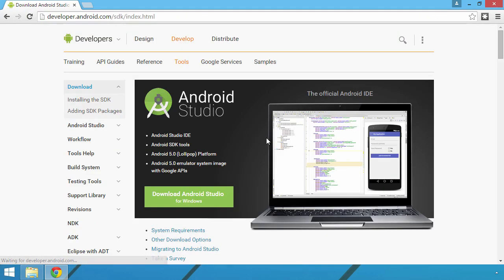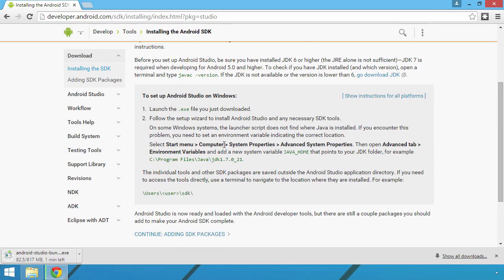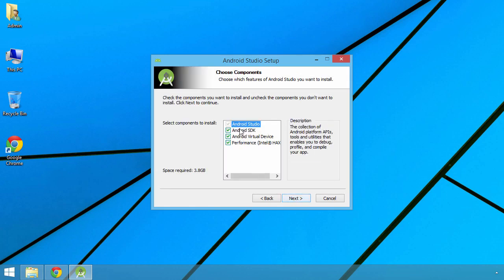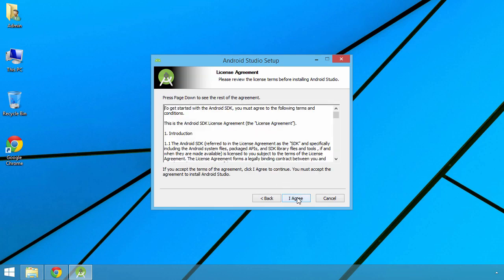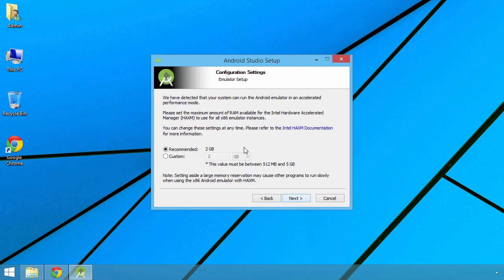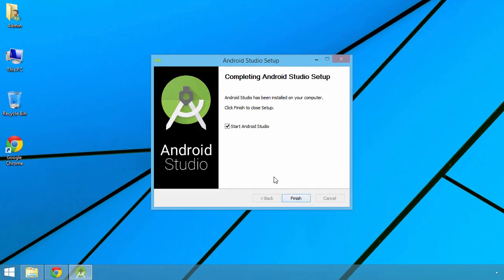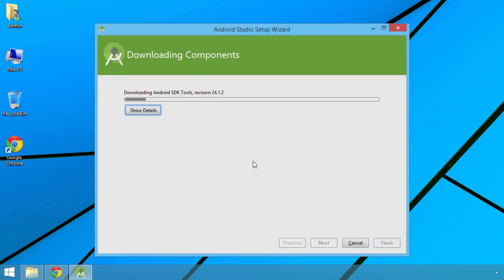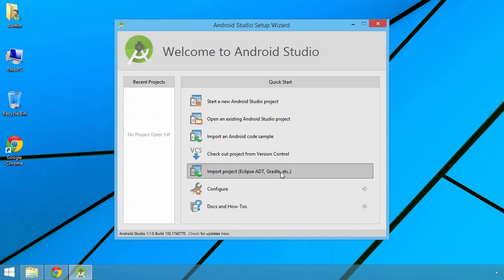How to Install Android Studio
android app source code for sale
android app source code nulled
android apps for dummies
android apps reskinning
android apps reskinning for fun and profit
android code source
android game source code
android game source code example
android game templates
android oyun
android reskin
android skins
android source code
android studio game source code
android touchwiz
app reskinning 2016
app reskinning business
app reskinning software
app source code
app source code for sale
app source code marketplace
apply game
apps games
aso games
best ad network for android
best android skins
buy and sell app source code
buy and sell apps
buy android app source code
buy android game source code
buy android source code
buy app code
buy app source code
buy code source android
buy game source code
buy ios app source codes
buy ios source code
buy iphone app source code
buy mobile app source code
buy source code
clash of clans scratch
clash of clans source code
code source android
code source application android
code with chris
codecanyon android
dashboard reskinning
dentist game app
drone kit
flappy skins
fliptopia
free android app source code
free android source code
free app source code
free code source android
fun apps for android
game app templates
gamed app
google legal for android
how to make application
how to reskin an app
how to reskin an app android
interesting apps for android
ios app source code for sale
ios apps for sale
ios game source code
ios source code for sale
ios source code marketplace
learn to make android apps from scratch
make money reskinning apps
match reskin search
mobile app source code for sale
mobile app source code marketplace
moto skin
my crush app
premiums
redskins
reskin
reskin android app
reskin android games
reskin android studio
reskin app
reskin app source code
reskin app source code free
reskin apps android
reskin apps for profit
reskin games
reskin ios app
resking
reskinning android apps
reskinning app
reskinning apps for beginners
reskinz singapore
sales app
samsung skin
samsung touchwiz
sell android app source code
sell app source code
sell source code
sell source code android
sell source code online
selling apps
skin android
skin app
sking mobile android
skins for android phone
source code for android apps in android studio
source code for sale
source code game android
source code marketplace
subway sandwich builder chart
unity point my chart
unity reskin
why was flappy bird banned
reskin guide,reskin hollow door,
reskin hopping bird,reskin ice wizard,
reskin icon,reskin in android studio,
reskin maroc,reskin maroc live,reskin maroc pro,reskin mobile,
reskin mobile apps,reskin motivation,
reskin motorhome,reskin my feet,reskin nabil mikhail,
reskin niche,reskin on android studio,reskin patch,
reskin softub,reskin solution mist,reskin source code,reskin spam,reskin stair stringers,
reskin windows 10,reskin with android studio,reskin with eclipse,reskin with unity,reskin xcode,reskin xcode شرح,
reskin yasser,reskin yasser ouaziz,
reskin yassir,reskin your feet,reskin your feet booties,reskin your feet diy,
reskin your feet review,reskin youtube,reskin شرح,
reskin شرح 2016,reskinning,
reskinz,reskinz review,reskinz singapore,run8 reskin,simo life reskin,
skyrim reskin mods,smite loki reskin,tf2 knife reskin,
tf2 pistol reskin,tf2 reskin weapons,tf2 revolver reskin,
tf2 wrangler reskin,train simulator reskin
train simulator reskin tutorial,trainz reskin tutorial,
undertale reskin,unity 2d reskin,unity 3d reskin,vinny reskin,